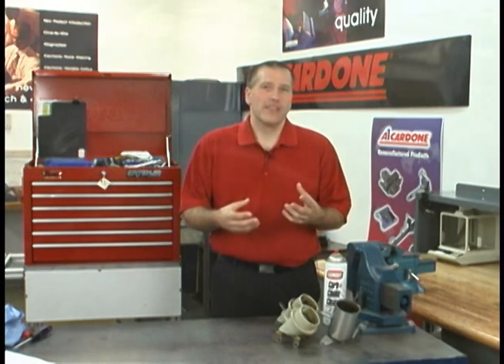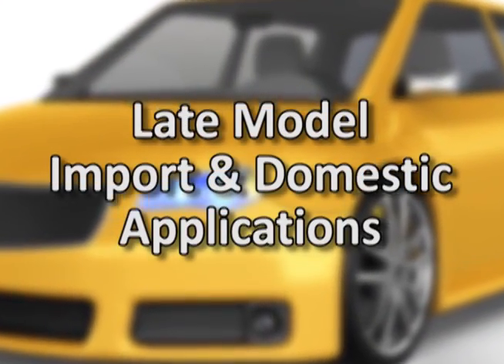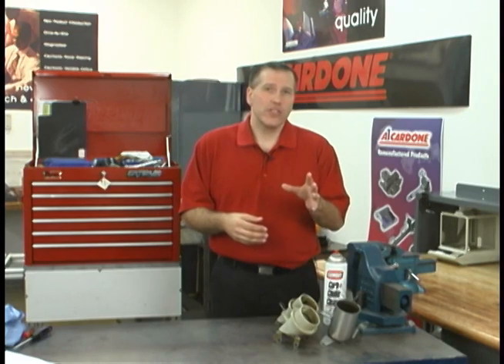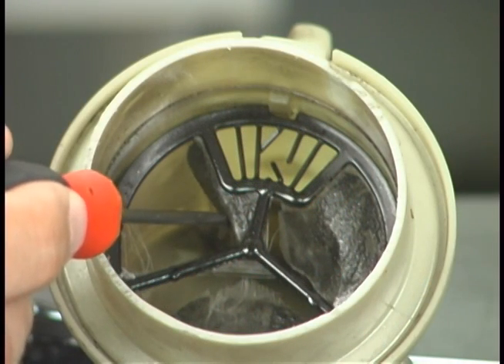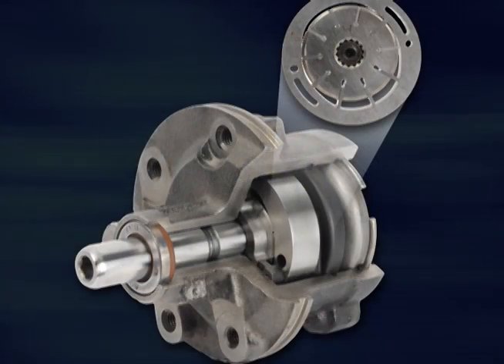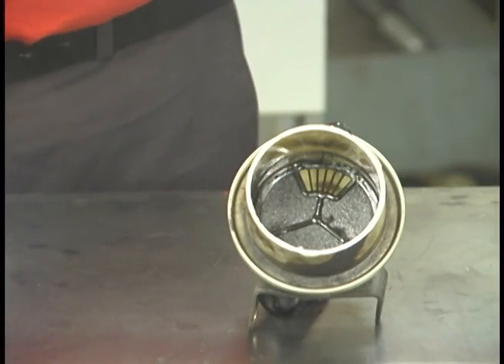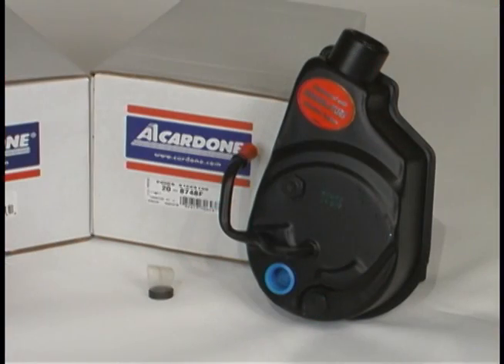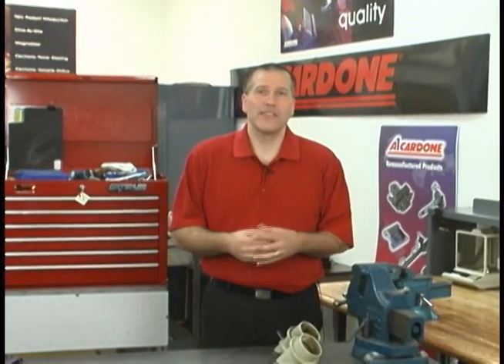Power Steering Pump Replacement: Troubleshooting a possible Dirty Reservoir Screen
Are you trying to diagnose the source of your power steering pumps noise? It can be very frustrating to misdiagnose and use bad practice to solve your issues. This video encourages good practice of solving a dirty reservoir screen.

Make sure that you do not punch a hole through the screen as it will not solve your issues and can lead to further damage. Instead, use cleaning products like brake cleaner or carb cleaner and make sure to allow evaporation time. Next, rinse the reservoir screen with fresh power steering fluid. Finally, replace the reservoir o-ring to further prevent leaks.

CARDONE's ProTech video on a common misdiagnosis on many late model Import, and Domestic Power Steering Pumps.   Learn how to spot and properly correct this problem.

Don't miss our Best Practices Videos on Power Steering